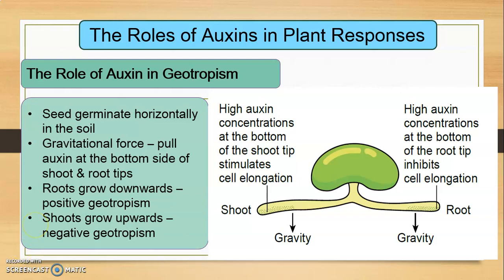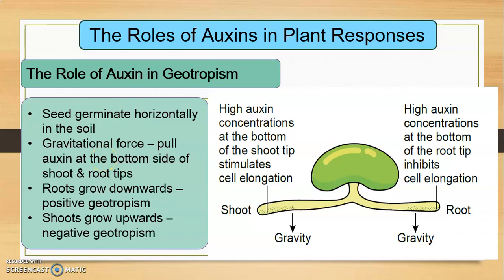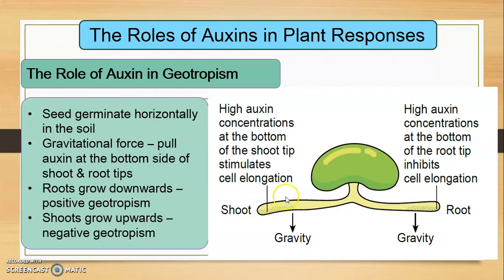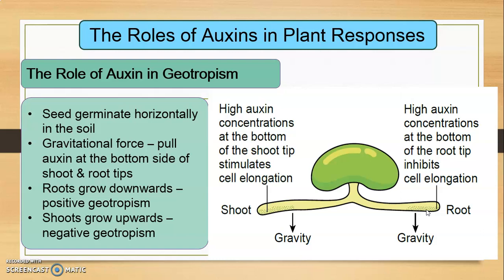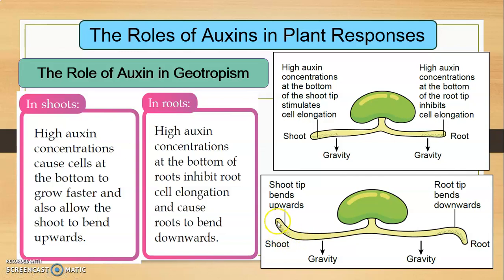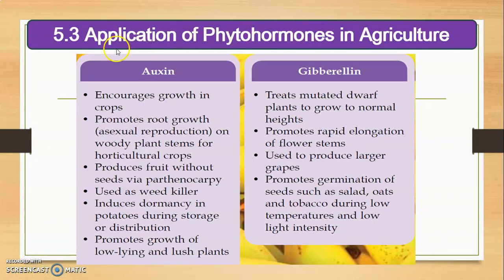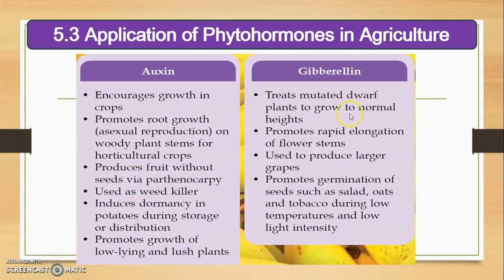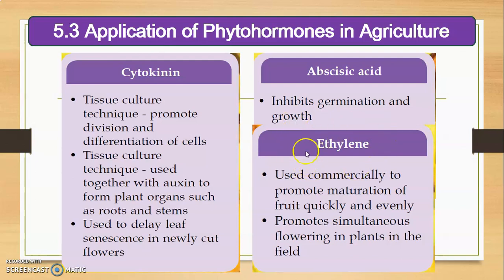Chapter 5 Response in Plants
5.3 Application of Phytohormones in Agriculture